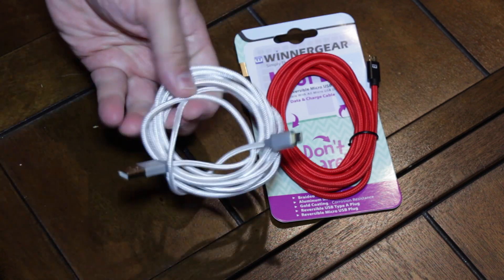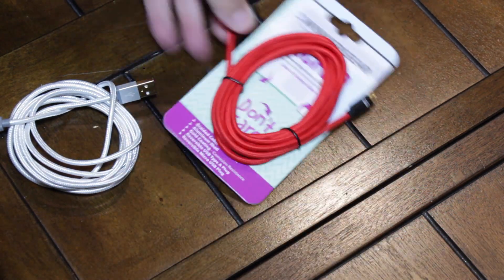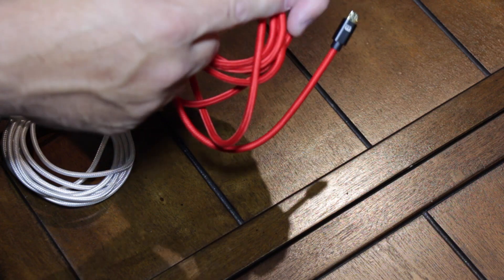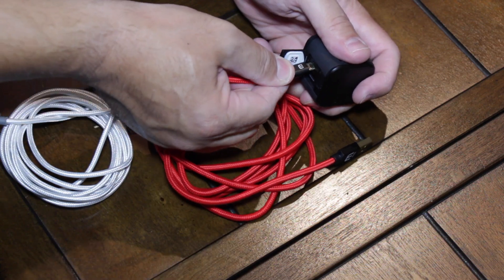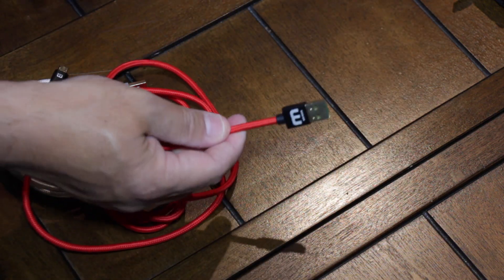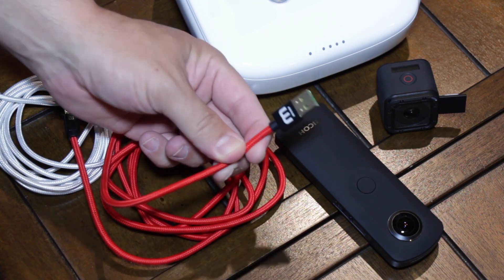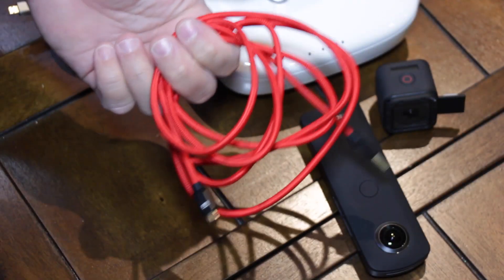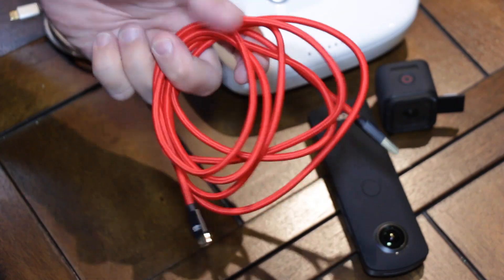MICFLIP 2 reversible USB and micro USB cable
MICFLIP 2 reversible USB Type A and micro USB cable. Highly recommended! Tangle free, braided cable that offers not only a great looking cable, but also removes the 50/50 hit or miss chance when plugging in your USB cable to your machine or device.

I use this cable with my PS4, Xbox One, GoPro camera, Phantom 4 drone, and more products. Terrific product. Highly recommended!